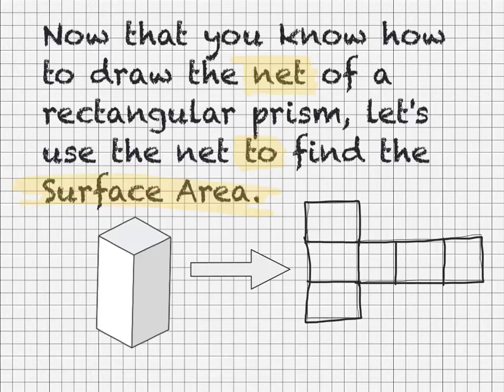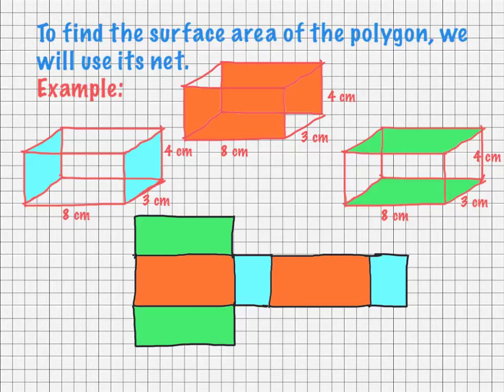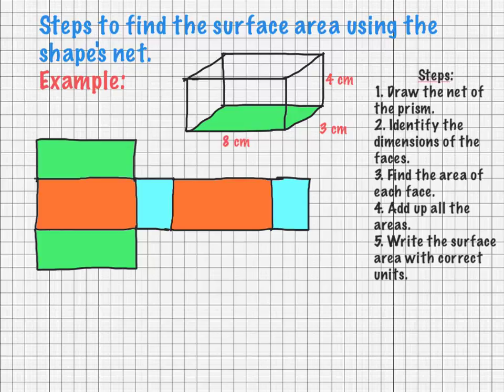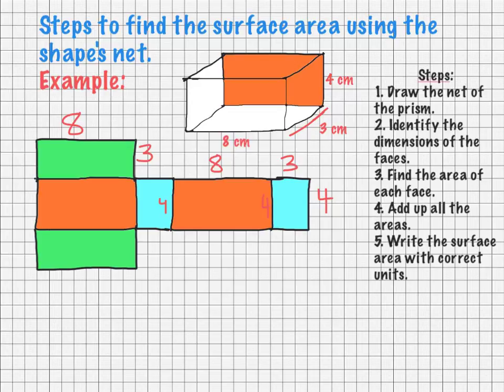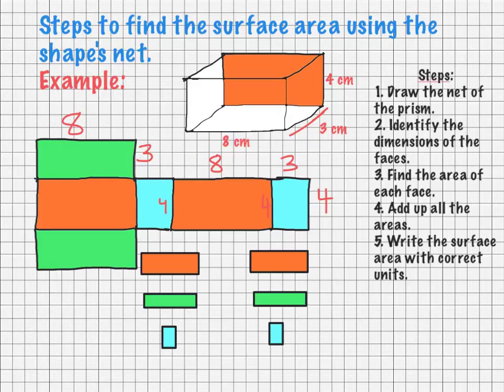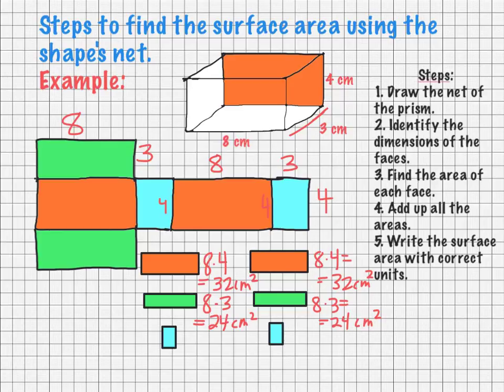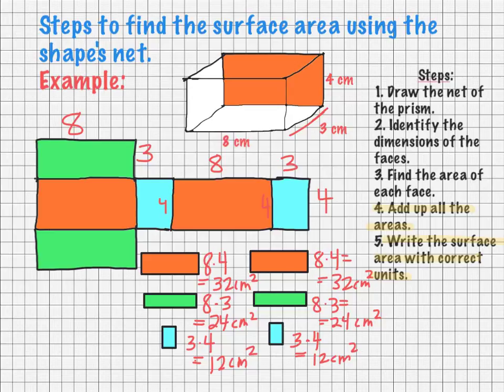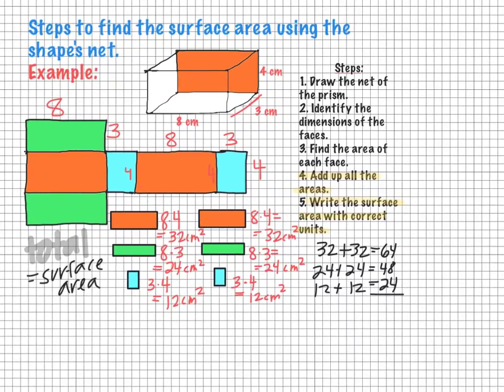Net to Surface Area